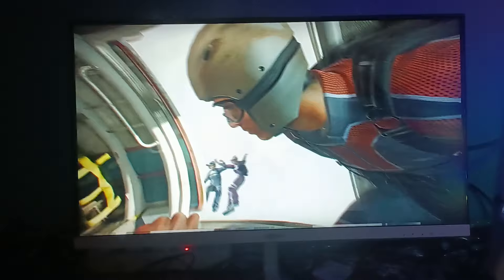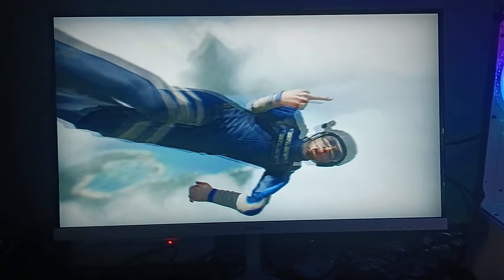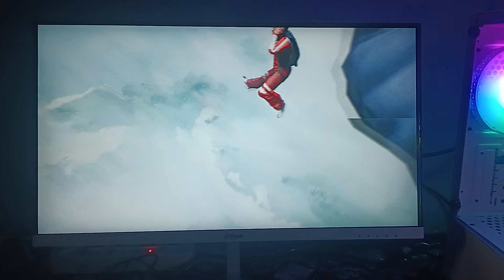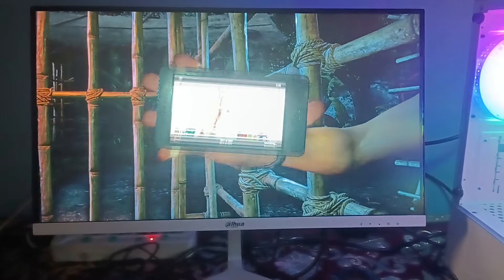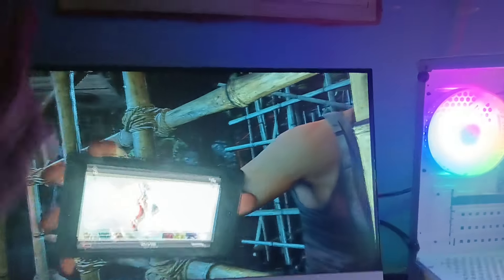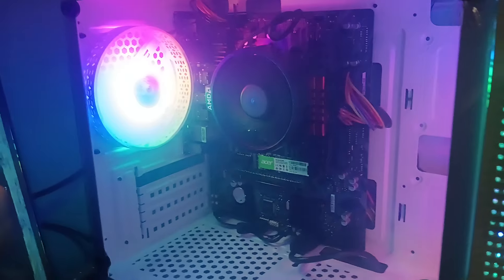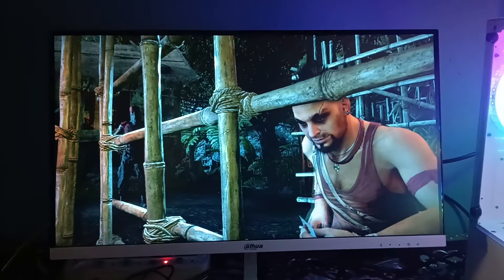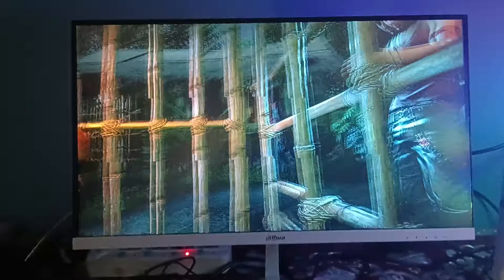Playing Far cry 3 4K HD in AMD Ryzen R5600G without gpu || Tiny processor massive gaming test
wala Habibi you guys can believe that I play Far Cry 3 HD in risen 5600G without GPU

Far Cry 3 in Ryzen R5600G
HD gameplay in Ryzen R5600G

free online money earning
free money earning 2024

Help me for  earning 😁